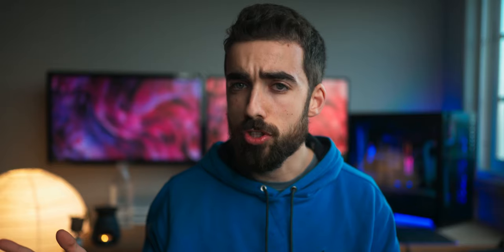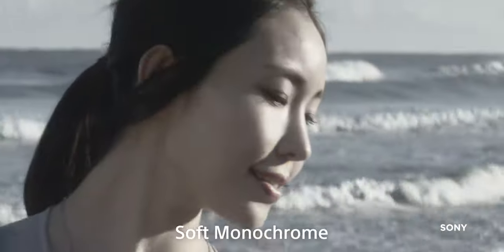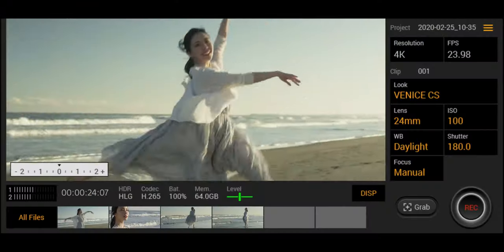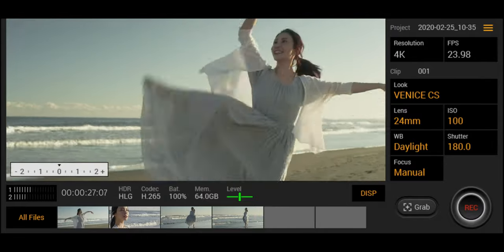Sony Xperia 1 II - The Small Details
This Xperia 1 II sure does look like it might tick a lot of boxes for a lot of people out there. Minimal compromises all around the design. just a clean modern looking phone with no frills.